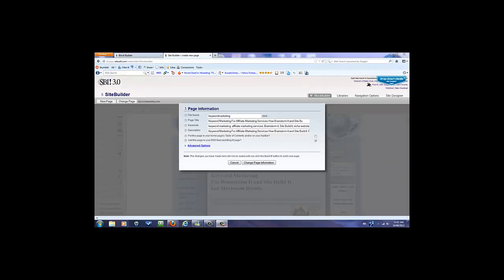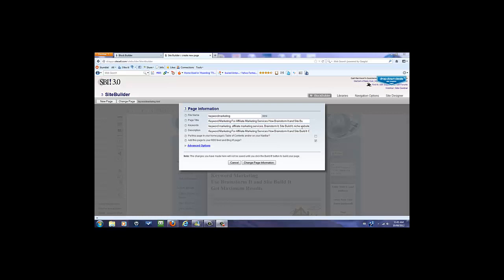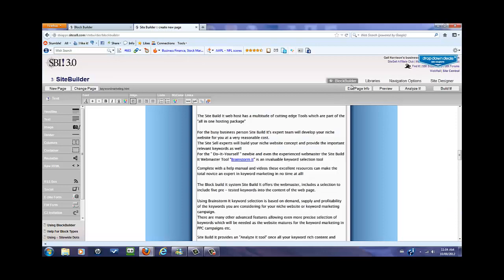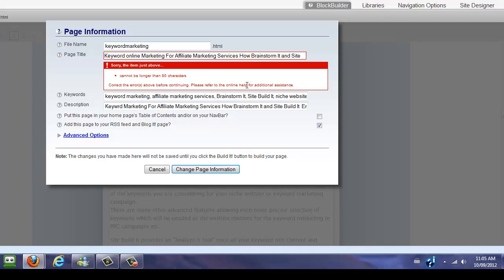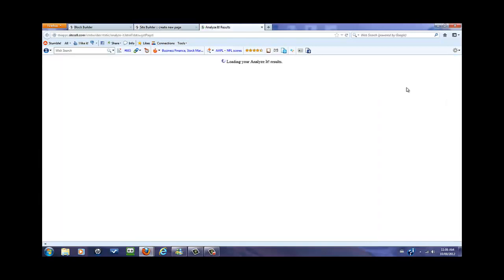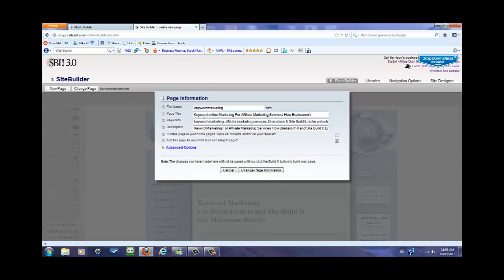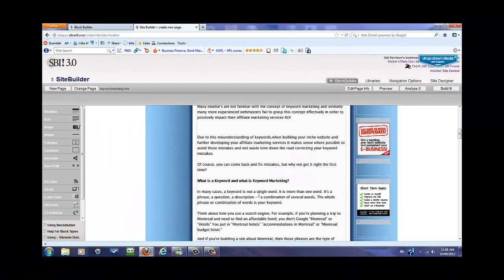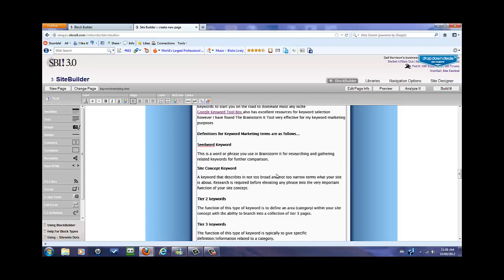Keyword Marketing Using Analyze It And Site Build It